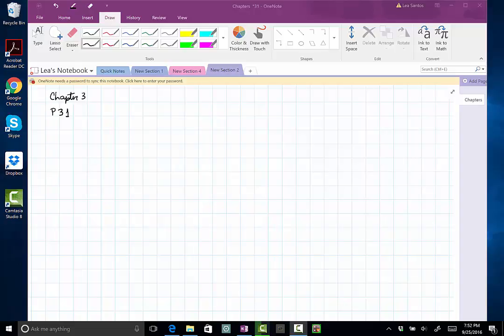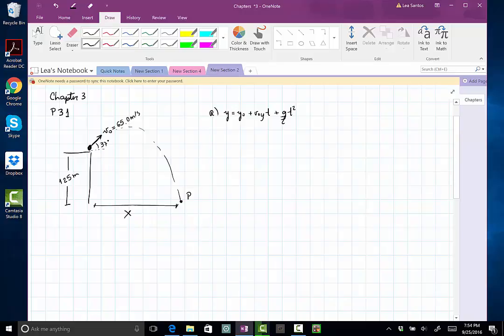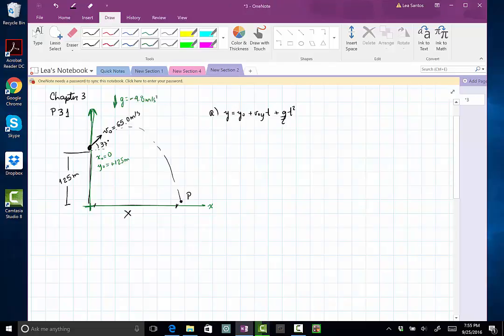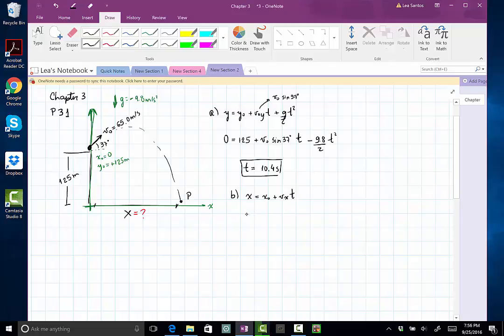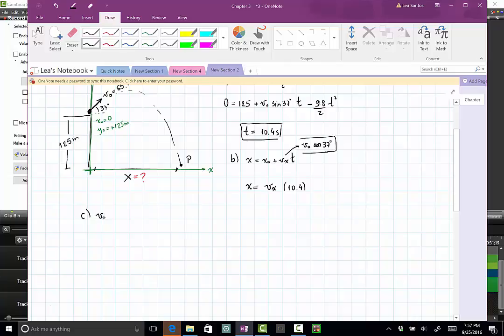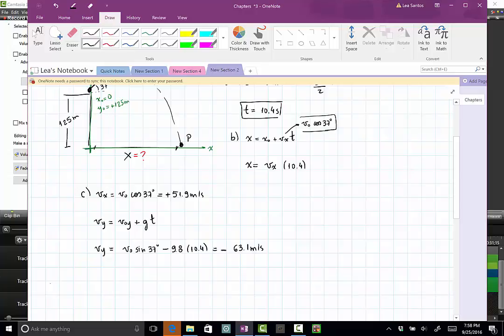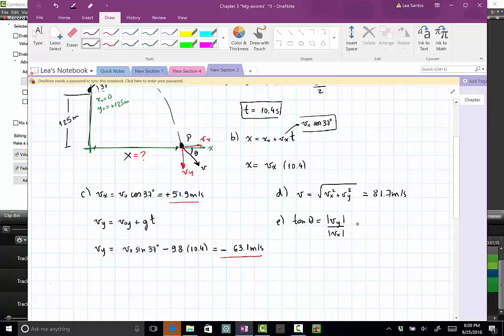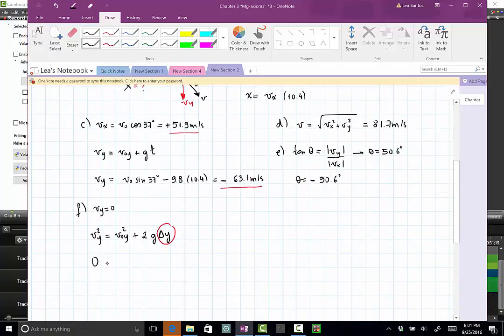Chapter P31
Chapter 3, P31, Giancoli 6th